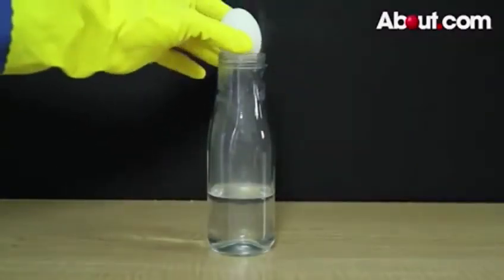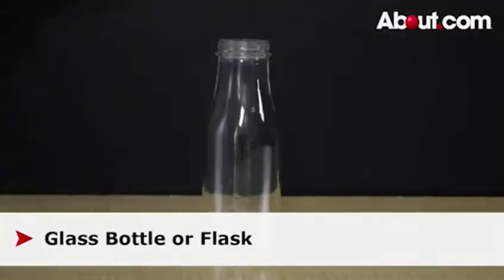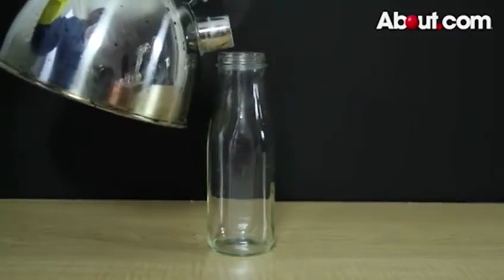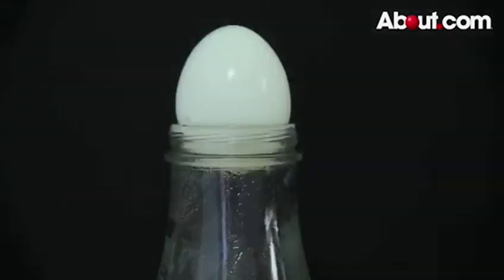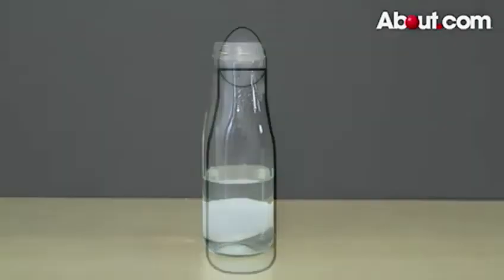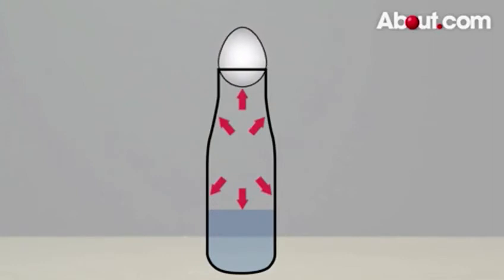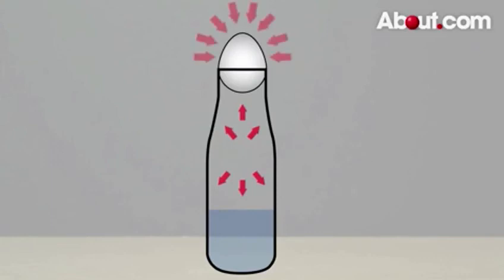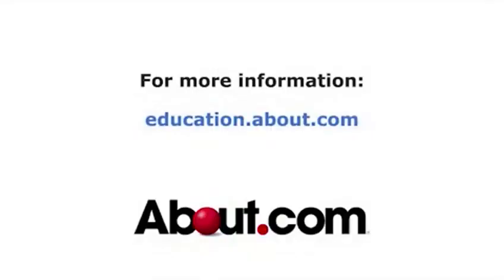Egg into a bottle experiment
Instructions and science for egg in a bottle experiment